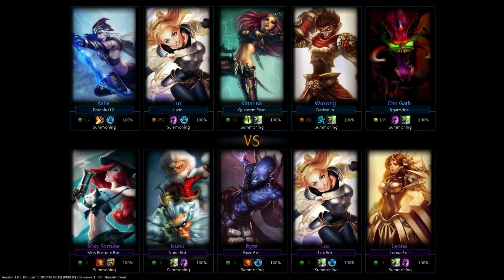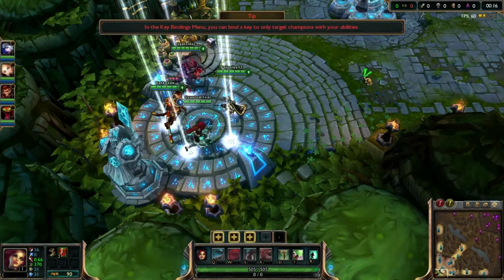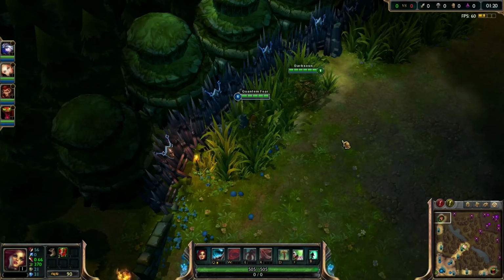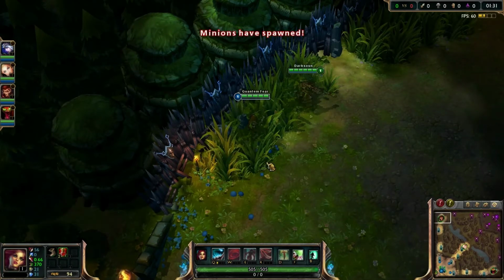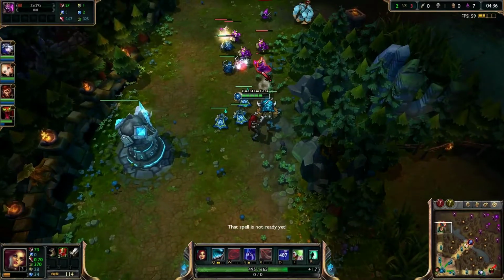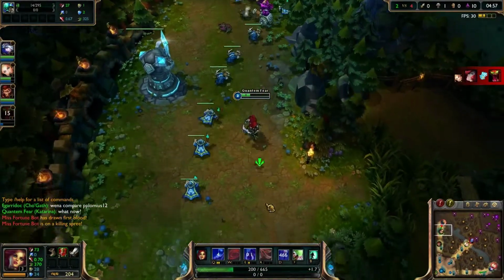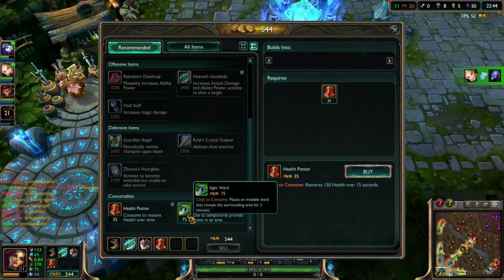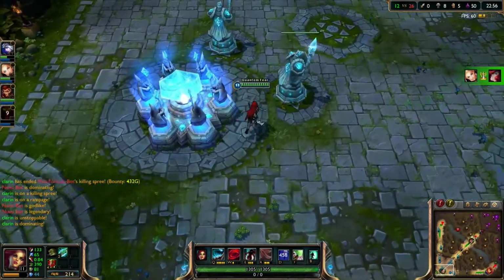Quantem Fear plays League of Legend Episode 1 - Katarina - 5v5 - Bots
Hello youtube,
     I am Quantem Fear and this is one of my videos,  This is basically my 3rd real League of Legends game after the tutorial , and the first one I feel I knew what i Was doing.  I am willing to listen to constructive criticism so I get better and then tape that, and hopefully you guys will get to see me get better and better :-)